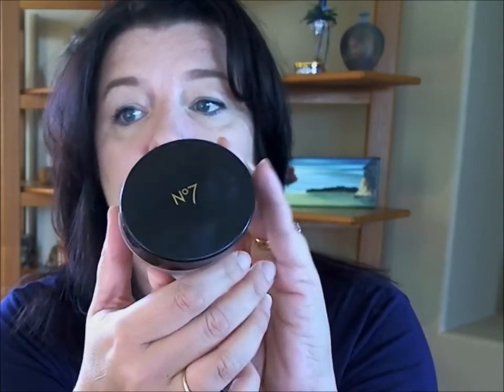Current Foundations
These are the foundations I have at the moment, and that I have been using for the last 3 years or so.  What I like about all of them, what I don't like, and what I'm looking for in a new one.